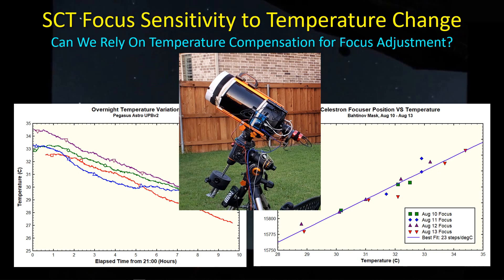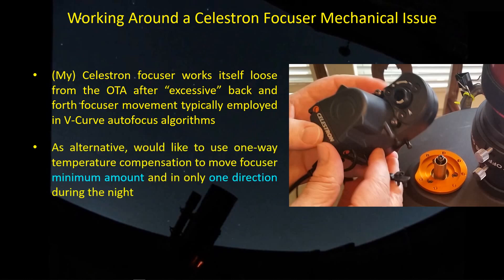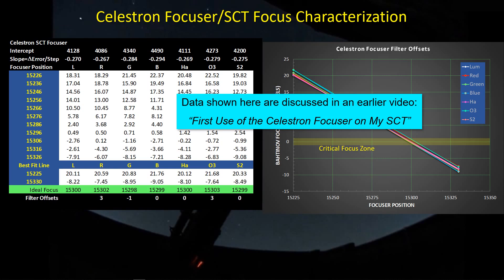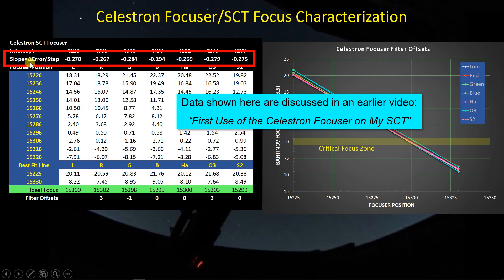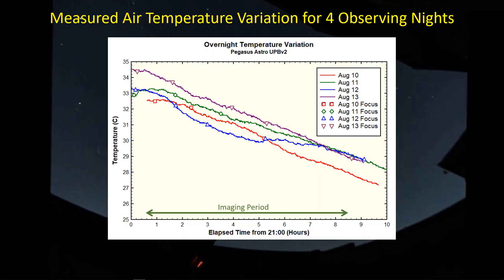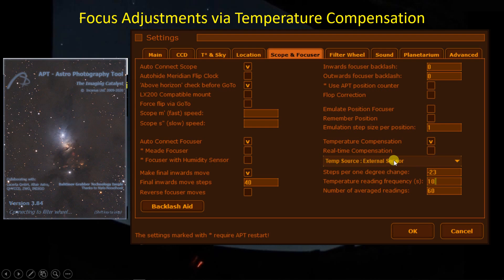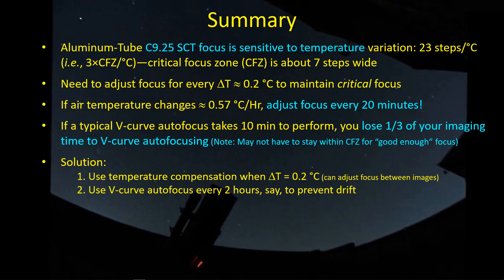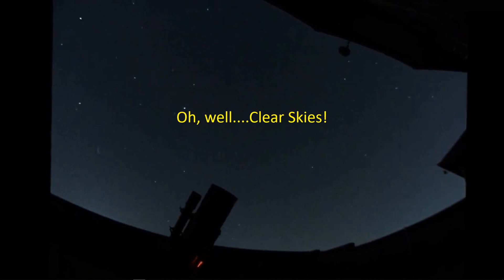SCT Telescope Focus Variation vs Temperature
Another astrophotography video on focusing! We spend some time looking at the Celestron C9.25 SCT telescope focus variation as the outside temperature drops during the night. Focus points are made periodically over a four-night period using a Bahtinov mask and the Celestron Focus Motor. Unfortunately, at present, neither Astrophotography Tool (v3.84) nor NINA will allow for temperature-based focus compensation for focusers, like the Celestron Focus Motor, that do not have a dedicated temperature sensor. Oh well.